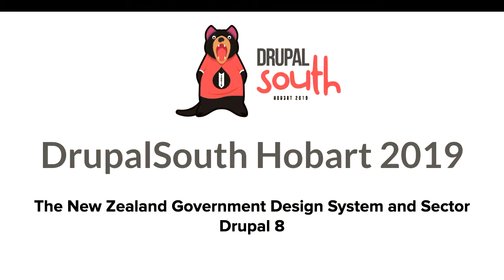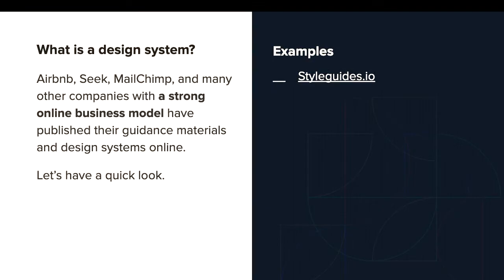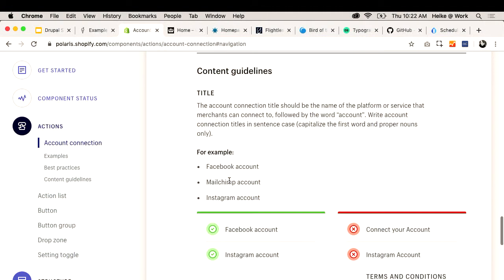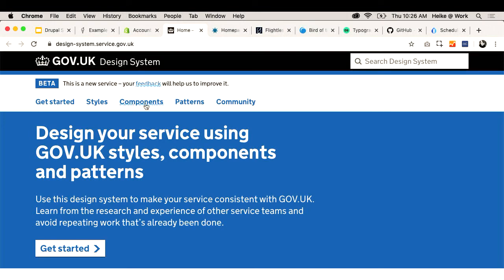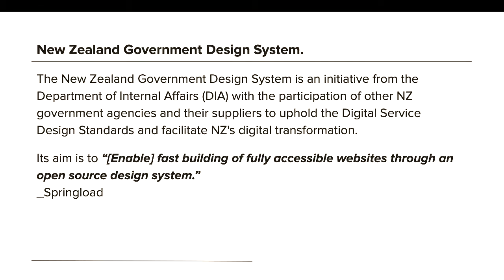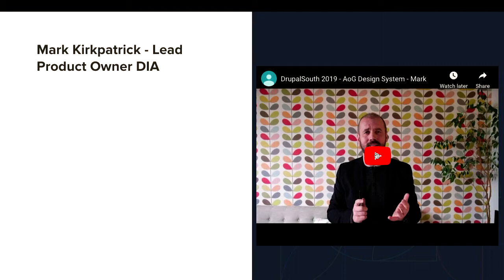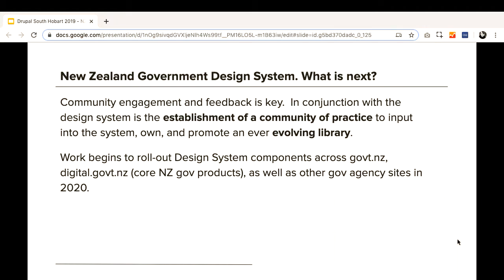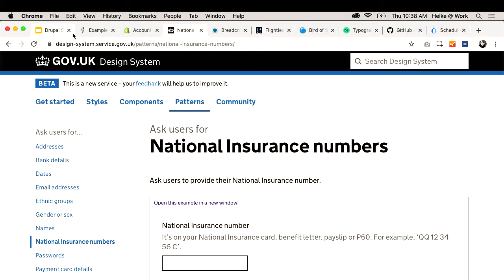The New Zealand Government Design System and Sector Drupal 8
Heike Theis, Daniel Veza

The public alpha for the design system for New Zealand public sector websites is up and running - design-system-alpha.digital.govt.nz. Now’s the time to look into options to provide the components in a Drupal-compatible format - which isn't part of the alpha yet - and to look into how Sector can help bridge the gap.

This talk is in three parts. In Part 1, we'll go over what a design system is, why it needs to be about more than design and code, and why you might need one. In Part 2, we'll have a look at public sector design systems and introduce the New Zealand Design System Alpha. And in Part 3, we'll talk about our Drupal approach and a roadmap for Sector with the design system components included in the Starter Kit or as a Sector add-on. We'll look at themes, Twig, text filters, WYSIWYG templates, style drop-downs, and more - and we hope to hear your ideas as well!

Thu Nov 28 10:15:00 2019 at Myrtle